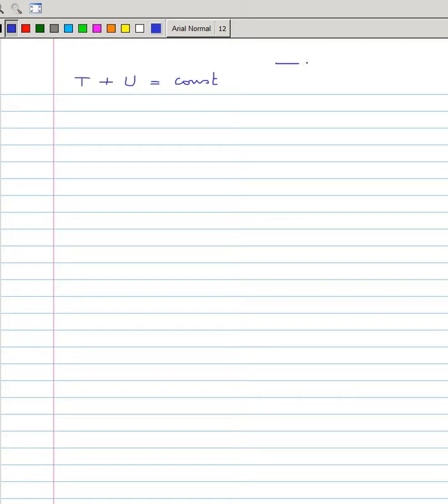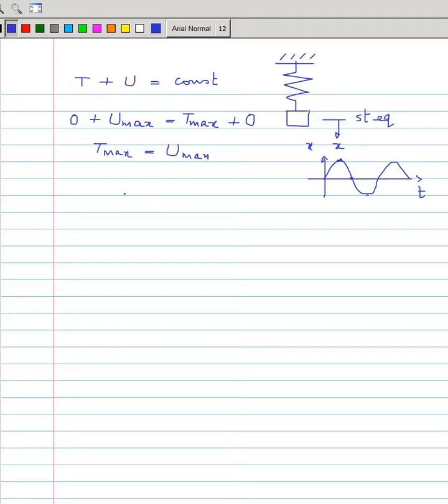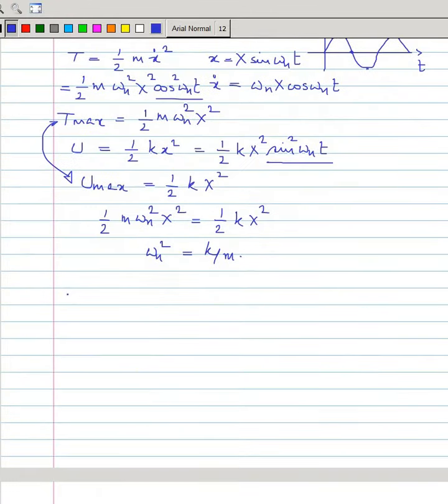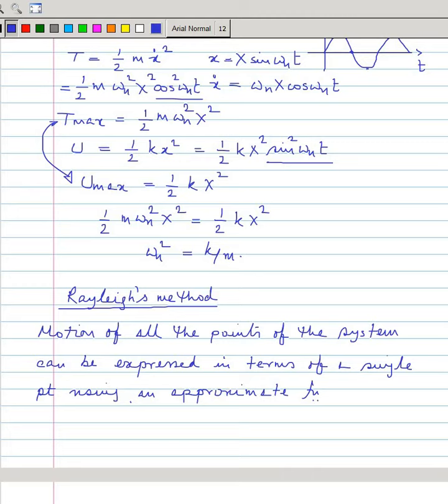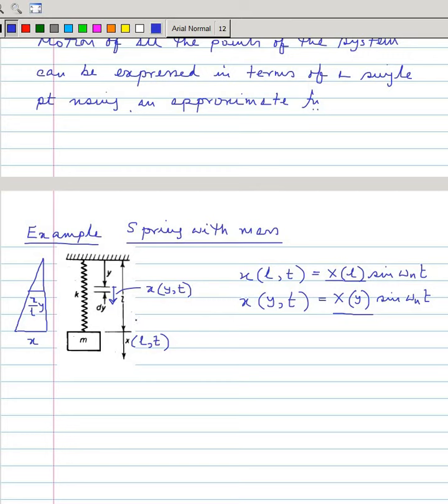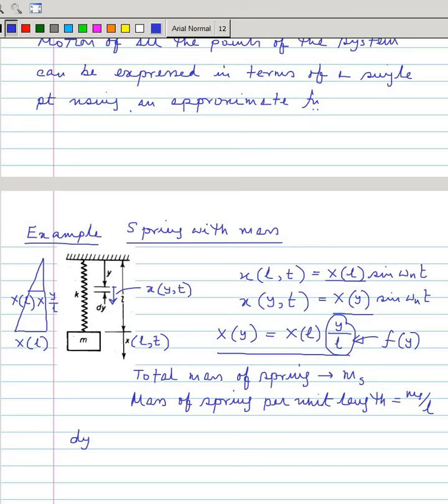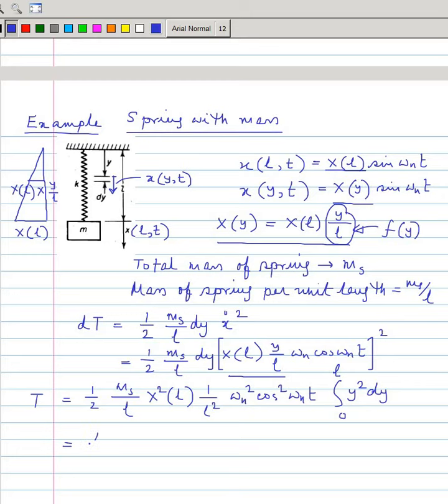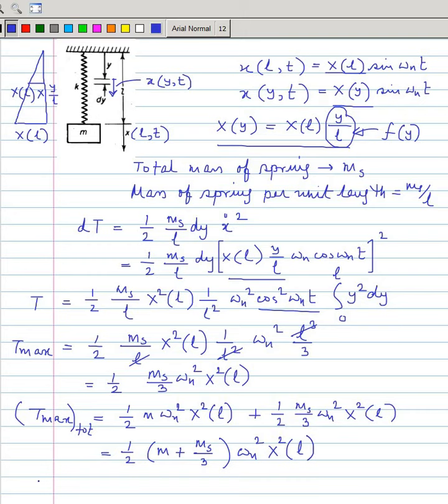SDOF system - Rayleigh's method with example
Spring - mass system considering mass of the spring itself